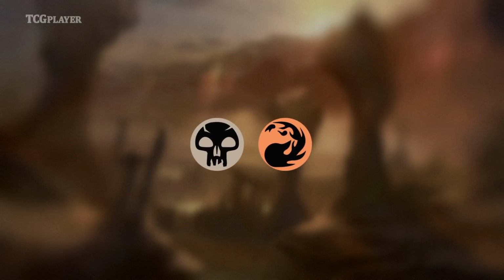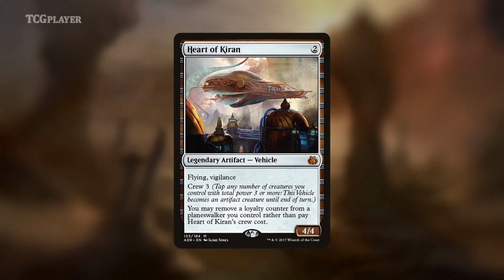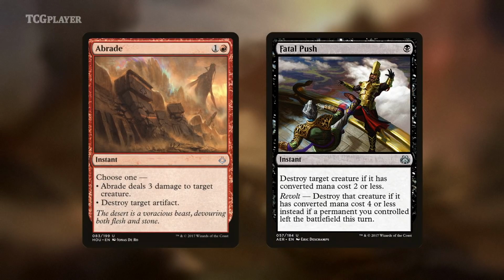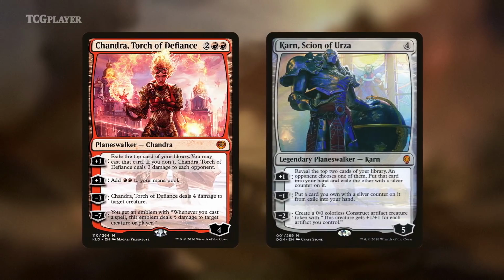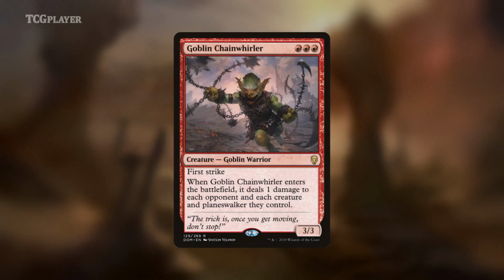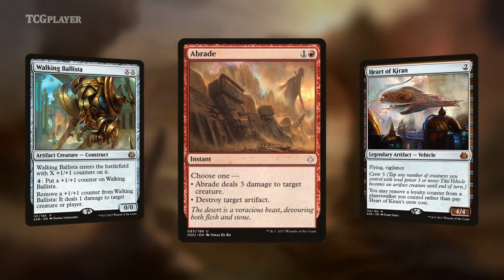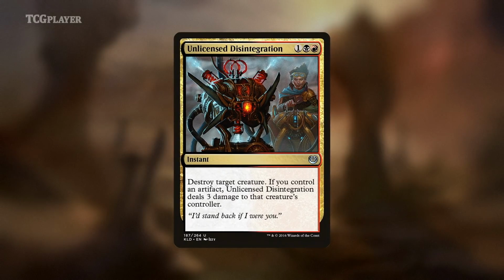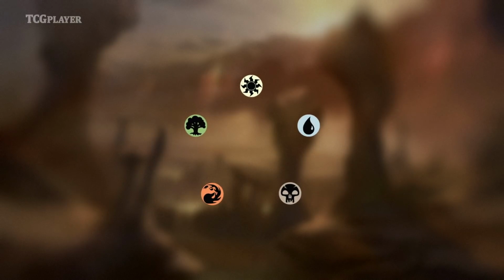Why's B/R Vehicles Standard's Best Deck? 3 Minute Deck Tech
What caused Black-Red Vehicles to dominate Grand Prix Birmingham? This video shows you the logic behind Standard's latest deck to beat, detailing just how it gives the other Standard decks fits, and which Dominaria rare makes the whole deck possible.